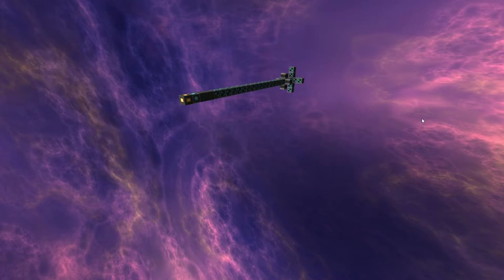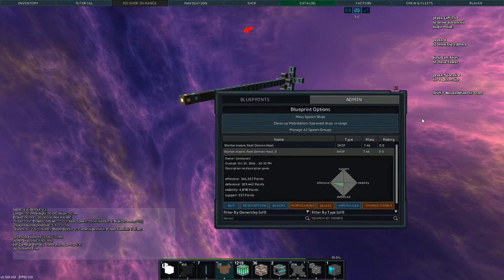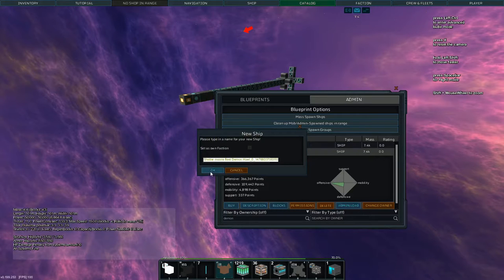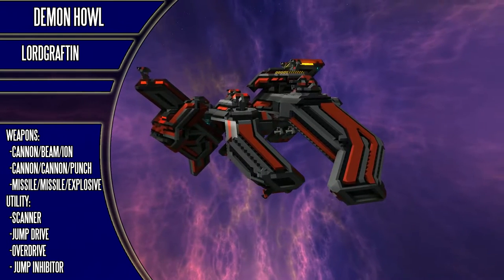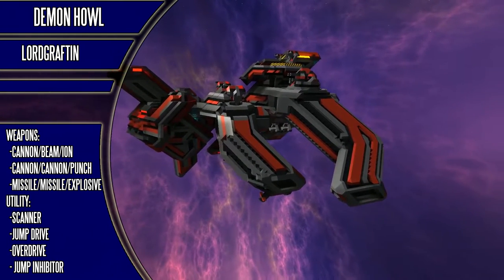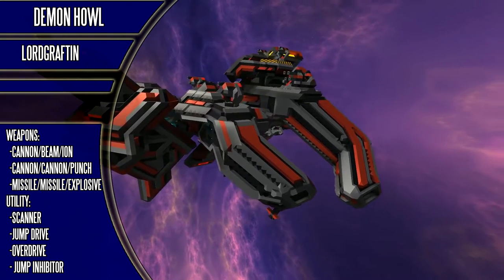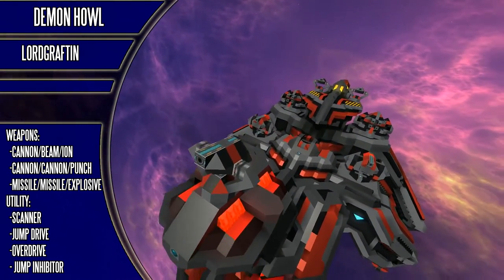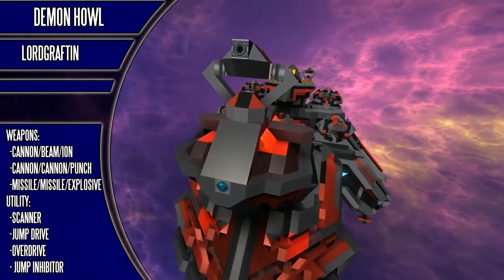StarMade Ship Reviews: Demon Howl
Today, we check out the Demon Howl by LordGraftin!

Include in title: "StarMade Ship Reviews"
Include in message:
-name
-ship name
-link to dock page for the ship